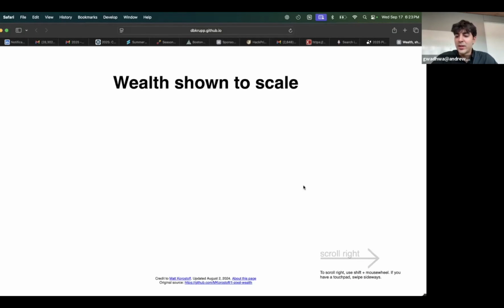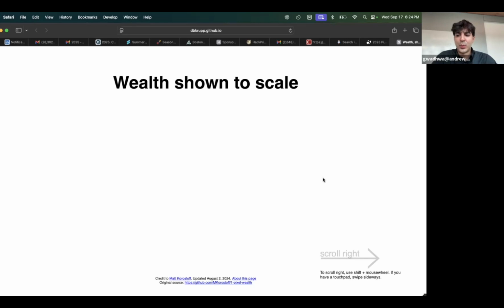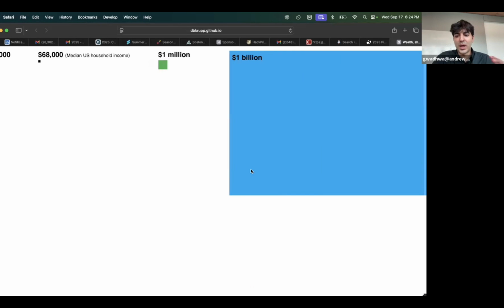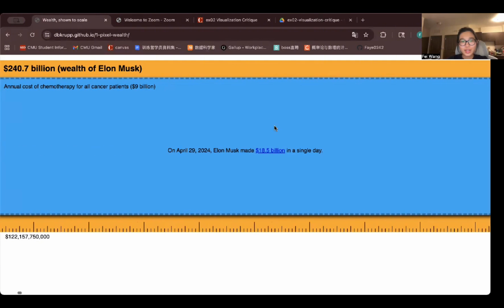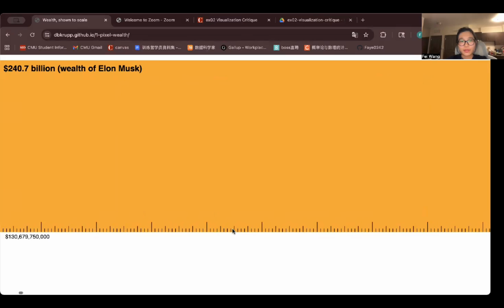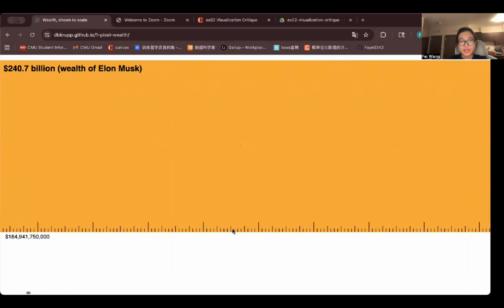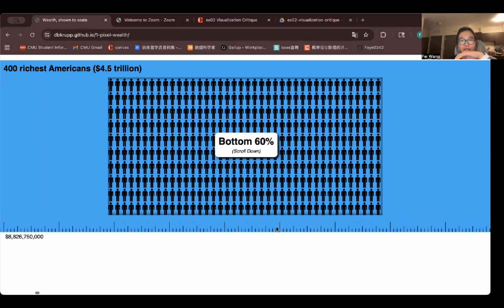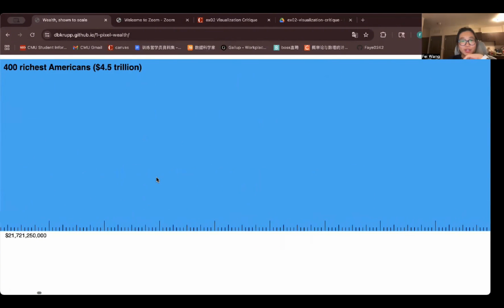ex02 team12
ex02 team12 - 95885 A